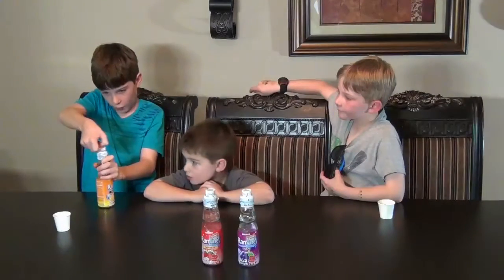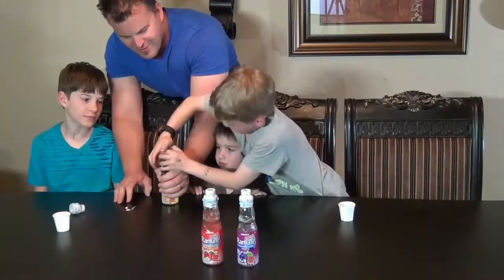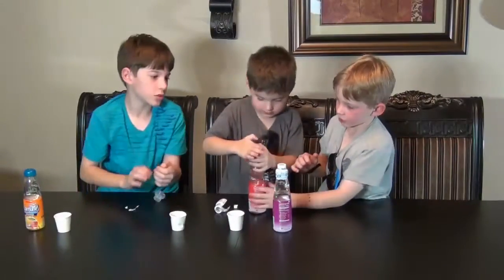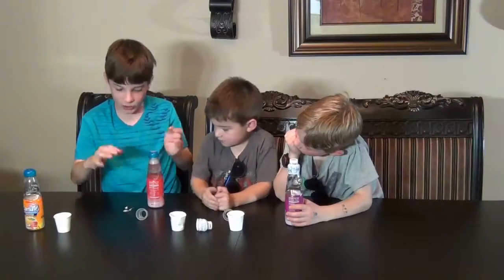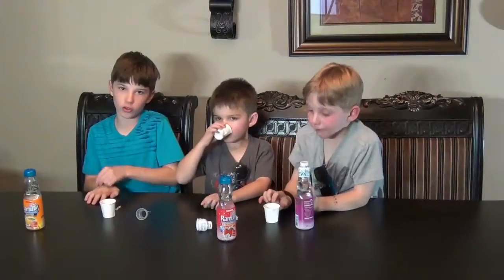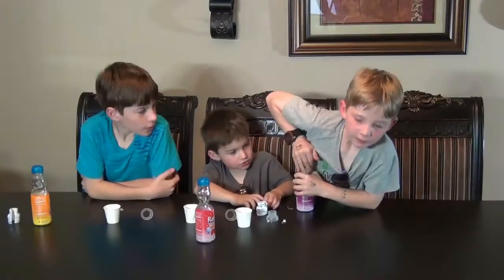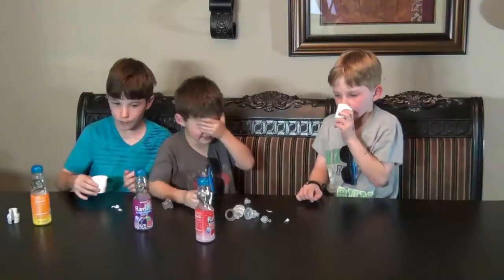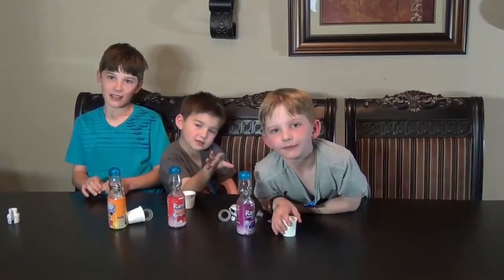Ramune japanese soda Review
Ramune Japanese soda is also called the marble drink because of the marble that is released into the bottle when you open it. It is a fun experience and it tastes good too.

Intro into Stewart Family Circus:
is a peek into the crazy life of the Stewart Family. We are a family from Arizona with three very wild and active boys. We love to film everything! Here is a little info about our family. Dad is an entrepreneur and inventor that is always thinking about wild ideas for businesses, products and games for the three wild and crazy boys to play. His wild ideas and inventions drive his wife crazy sometimes because it is always something new. Some of dad’s hobbies are fishing, hiking, fitness, working out, jetskis, boating, skateboards and camping.  Mom is a Pediatric nurse with a passion for fitness. Her passion for fitness has enabled her to acquire a professional rank in the world of figure competitions. She loves anything to do with health and fitness. The oldest child is Bryson and he is the intellectual one of the bunch. Bryson loves books, board games, track, soccer, fishing and video games (minecraft). Bryson’s Favorite movie is any of the Indiana Jones movies. His favorite super hero is Batman. Bryson also loves watching youtube on the Apple ipad, his favorite channels are the minecraft ones like popularMMOs and TheDiamondMinecart // DanTDM. Gavin is the middle child and is probably the most active one of the family. It is hard to keep track of all the things that Gavin wants to be involved in. He likes soccer, baseball, BMX bikes, football, fishing, RC Cars and video games (plants vs. zombie: Garden warfare 2). His favorite movie is Goosebumps and favorite Super Hero is Deadpool (even though his is not allowed to watch the movie) Easton is the baby of the family and naturally loves everything that his older brothers like. Easton loves legos, Disney toys, mega blocks, hot wheels, Marvel, super heroes, Star Wars, Thomas the train, minions, power wheels and remote control stuff. His favorite movie is The Lego Movie and favorite Super Hero is Superman. Easton has also just started playing soccer. He is also a Youtube junky and his favorite youtube channels are: Family Fun Pack, Toy Monster, Disney car toy club dctc, fun toyz collector, ryan toysreview, gabe and garrett, and evantubehd. That sums up The Stewart Family Circus, we love to live life and have fun.
Here is a list of some of our videos. We hope you enjoy!